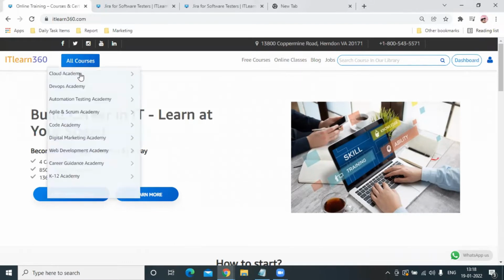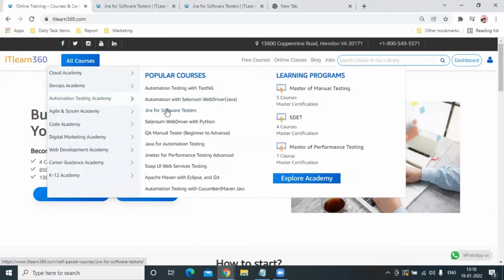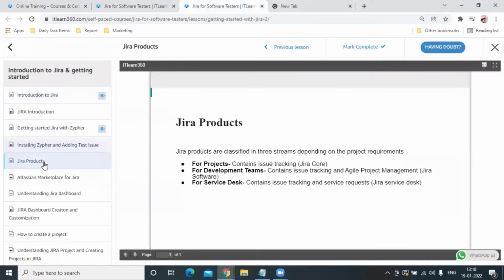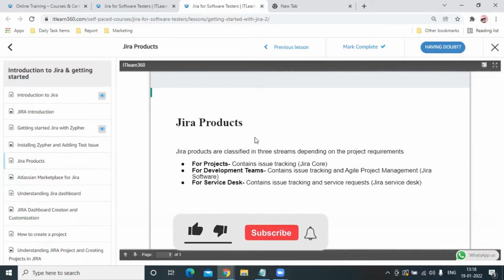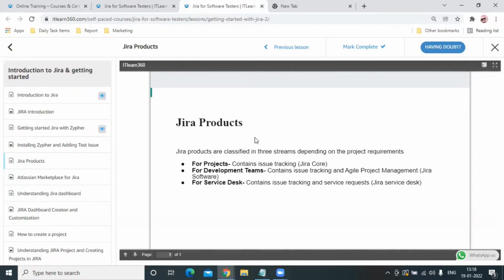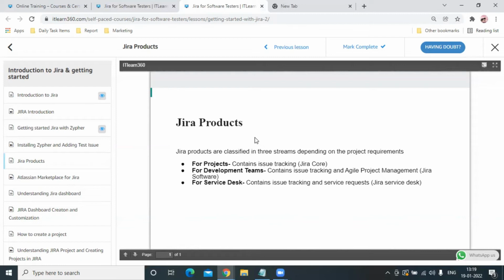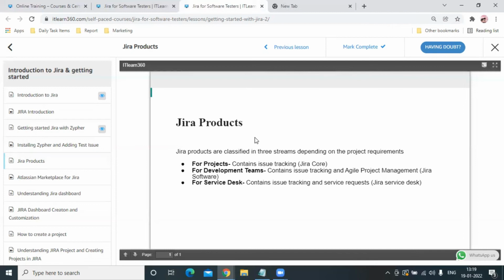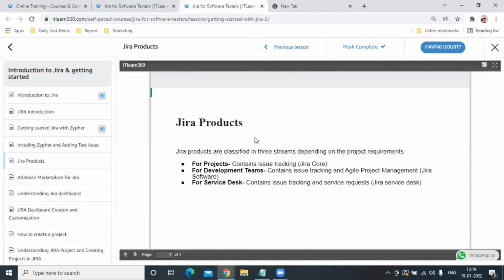JIRA Product you should know in 2022 | JIRA Tutorial | ITLEARN360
in this video you will learn jira,jira tutorial,jira software,jira project management,jira tutorial for beginners,what is jira,jira for project management